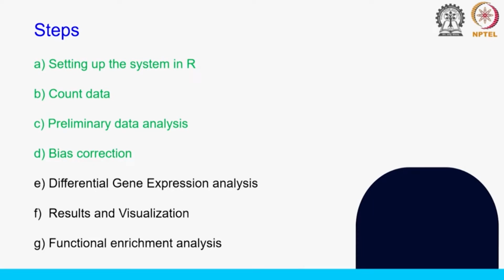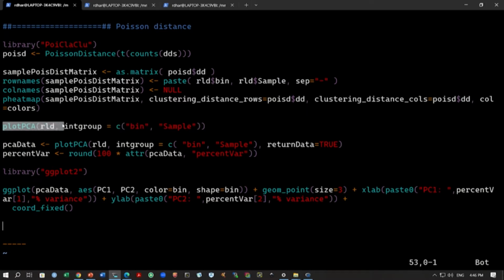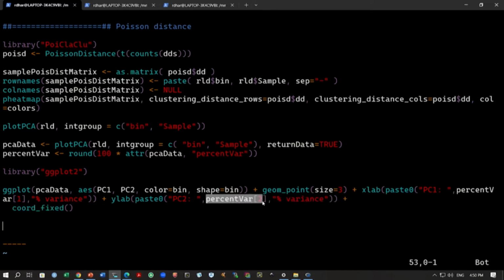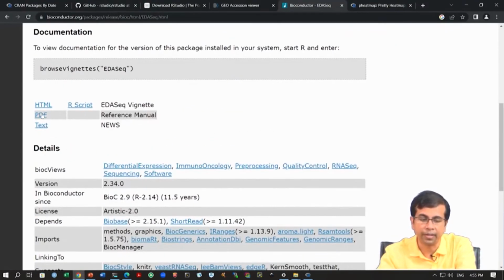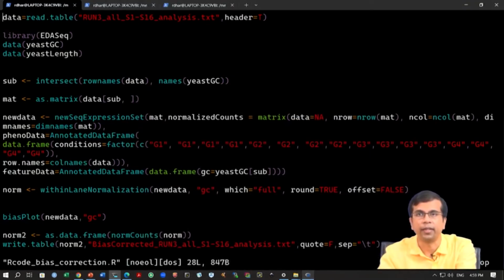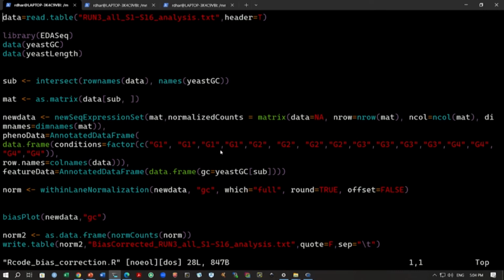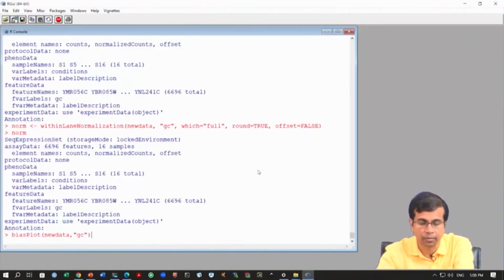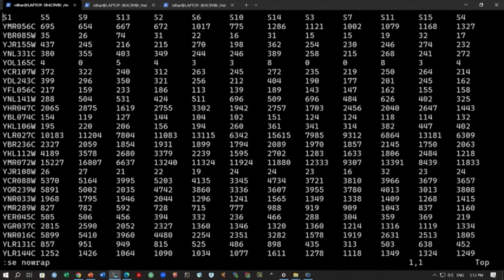Sample Specific Bias Correction